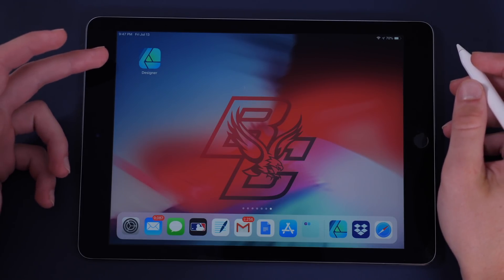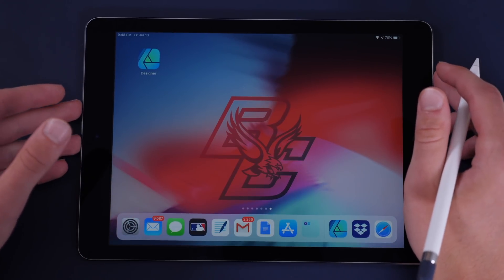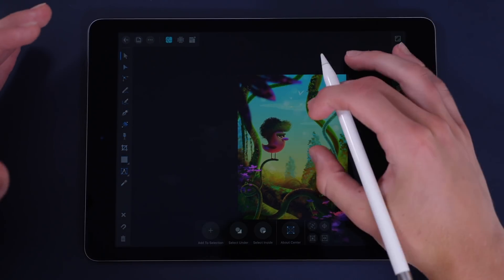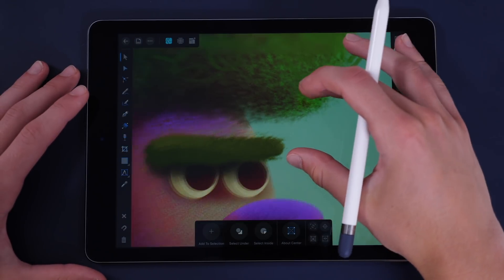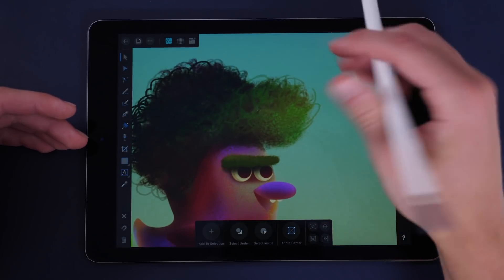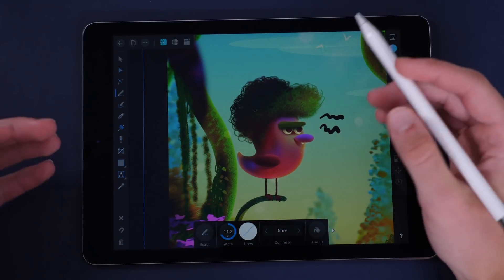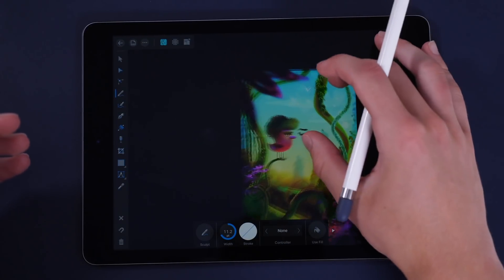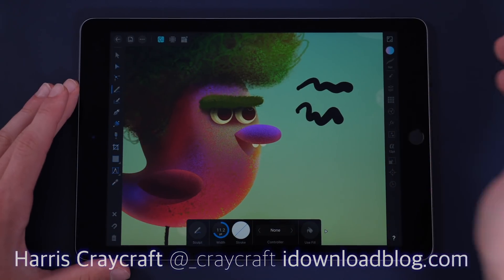Affinity Designer on iPad: What do you want to know?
First look at Affinity Designer for iPad. Leave a comment letting me know what you want to see in the next video!

About iDB